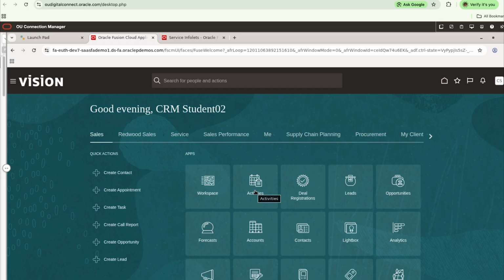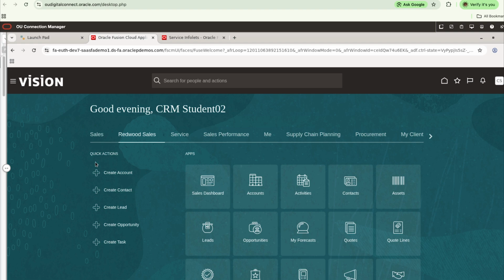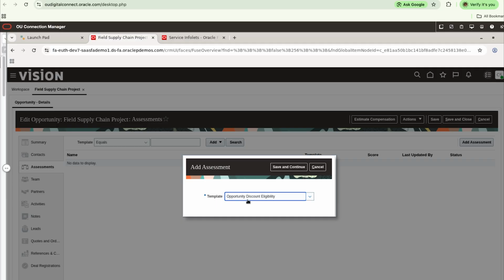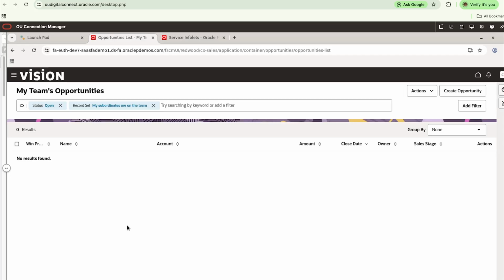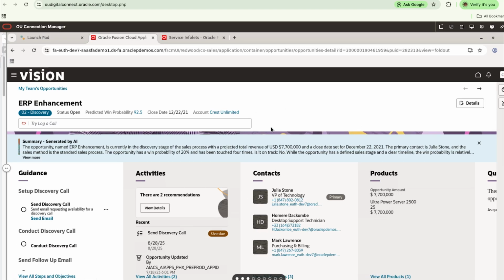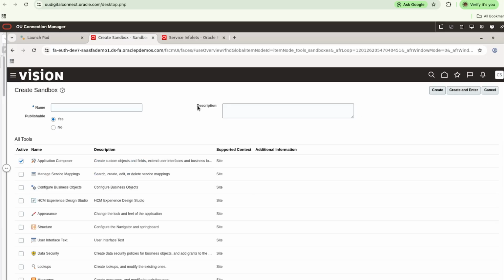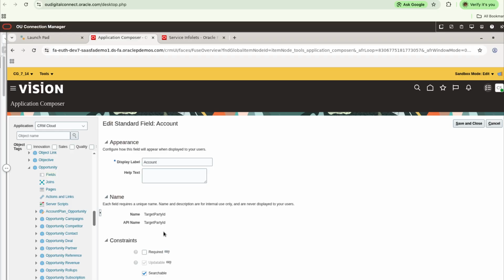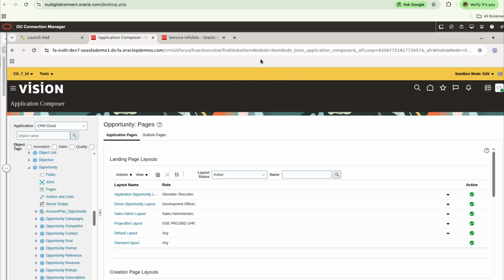Oracle Fusion Sales Demo | Creating a Sandbox & Using App Composer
In this video, I demonstrate how to create and use a Sandbox in Oracle Fusion Sales and provide an overview of Oracle App Composer. This walkthrough is designed for Oracle consultants, administrators, developers, and anyone learning how to safely configure Oracle Fusion Applications.

Topics covered:

* Introduction to Oracle Fusion Sales
* Creating and activating a Sandbox
* Why Sandboxes are important for configuration changes
* Navigating Oracle App Composer
* Exploring objects, fields, layouts, and application composer

This video provides a practical demonstration of the Oracle Fusion Sales configuration experience and is intended to help those learning Oracle Cloud Applications.

Created by: Cesar Guerrero Brito
Channel: Tech With Cesar
Published: July 14, 2026